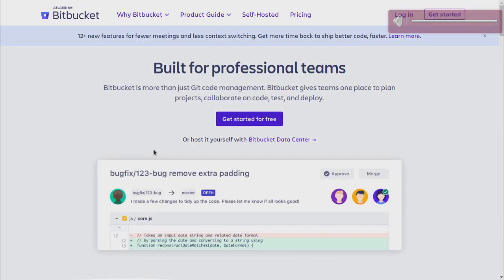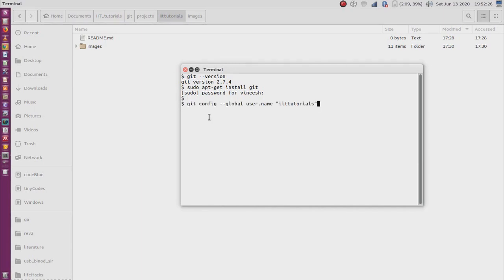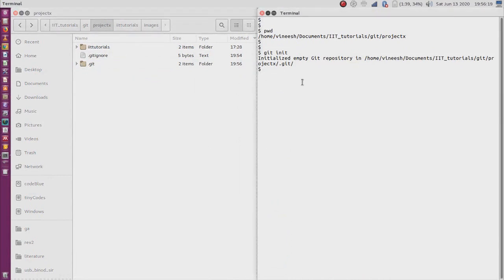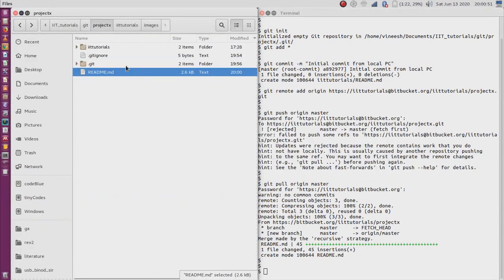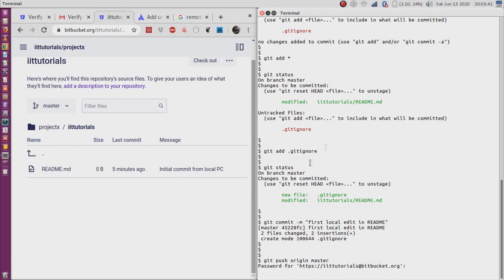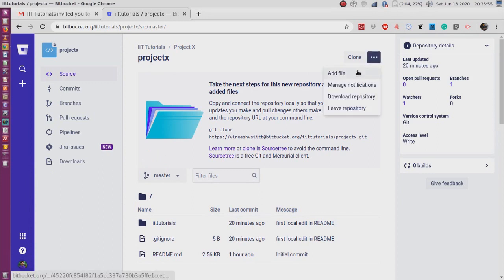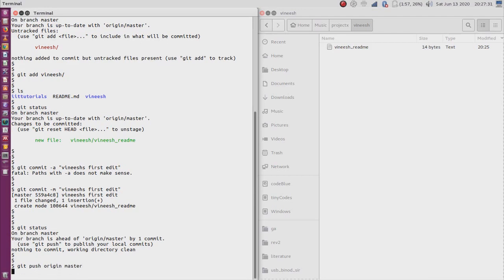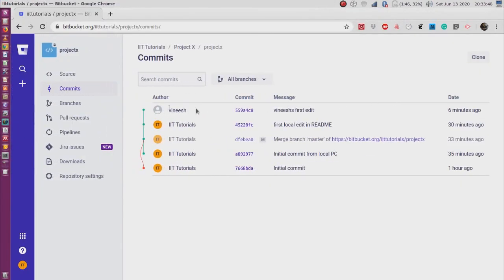How to create your first Git repository?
A step-by-step guide to create your first Git repository in Bitbucket, upload the contents of a folder in your PC to the repository, and collaborate with your team members.
It is free for a team size of 5 and a project size of 1GB.